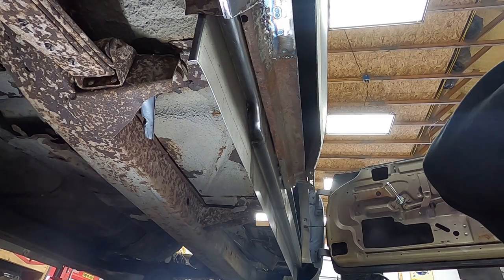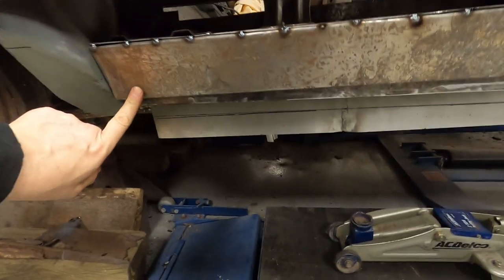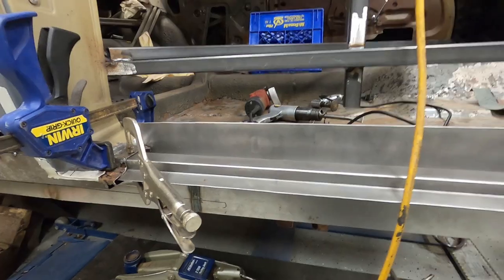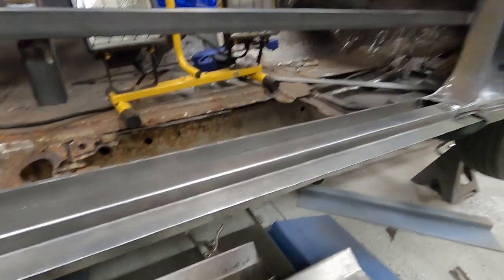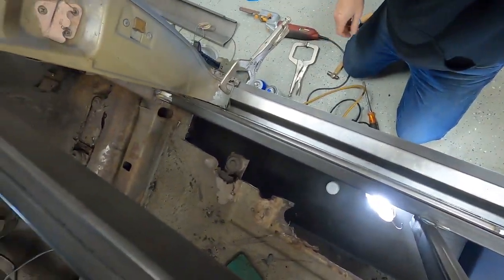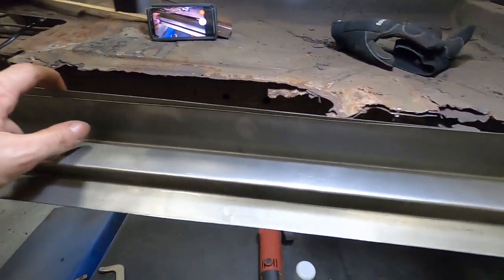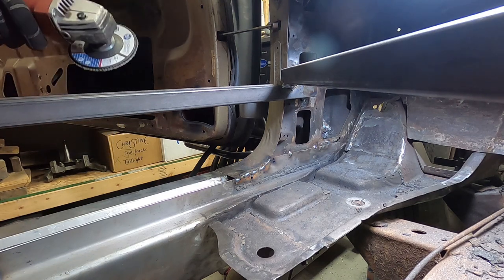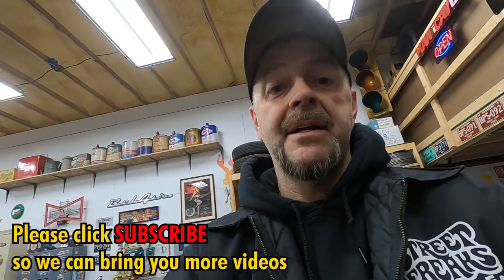1957 1958 PLYMOUTH REPLACING ROCKERS PT1 (Christine)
Replacing the rockers Part 1 on our 1957-58 Plymouth Christine Project.